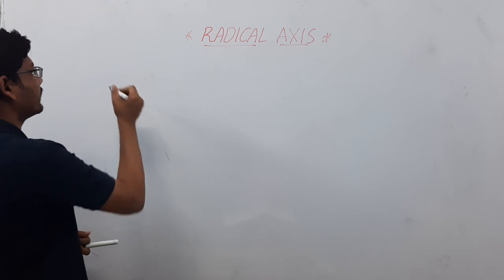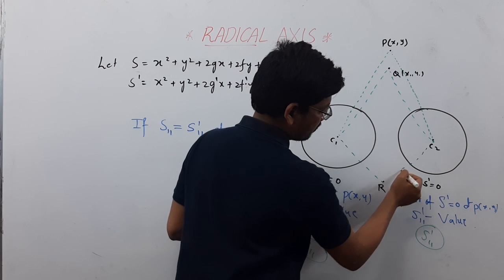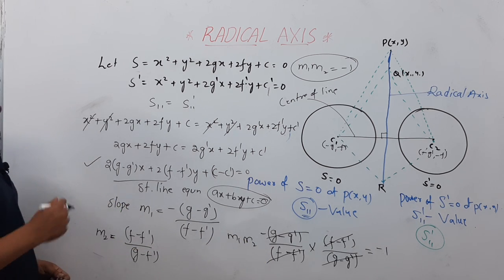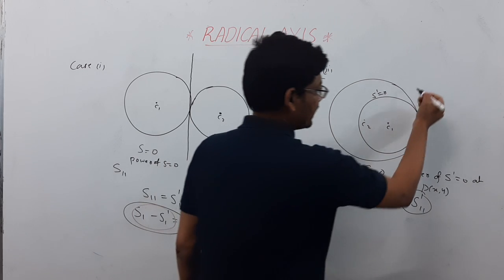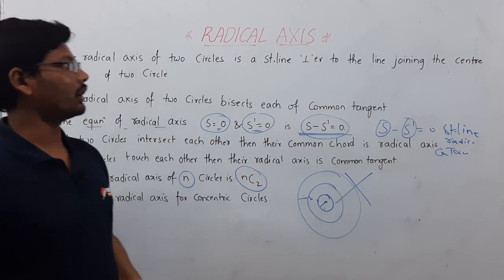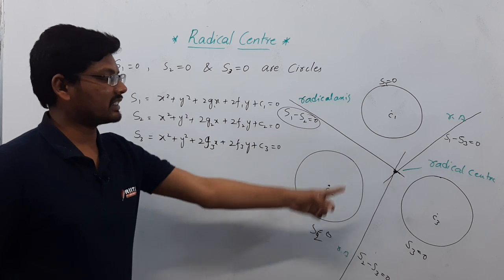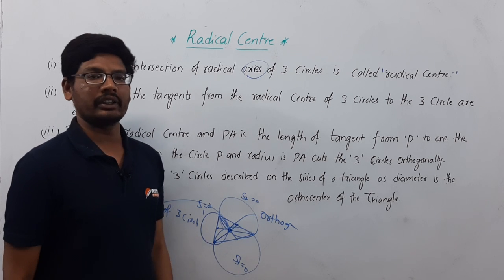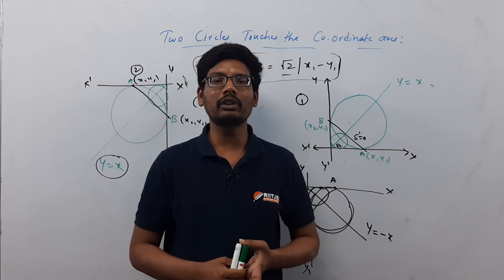ECHO-JEE || DAY-46 || MATHEMATICS